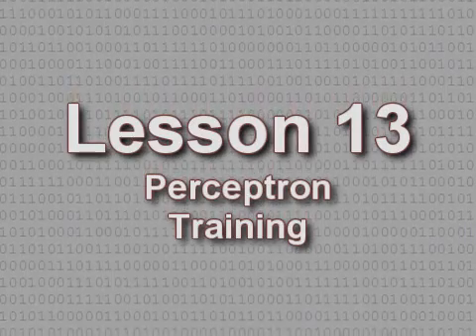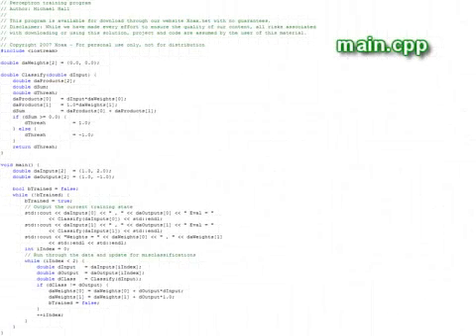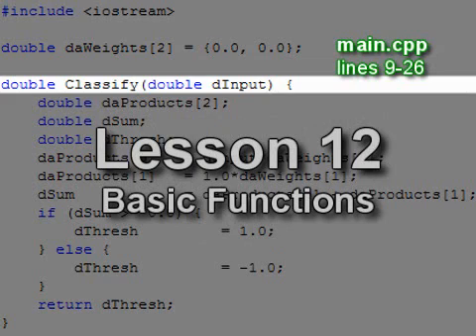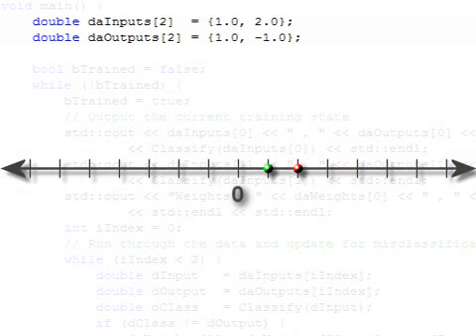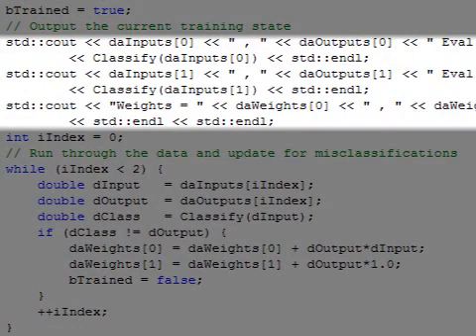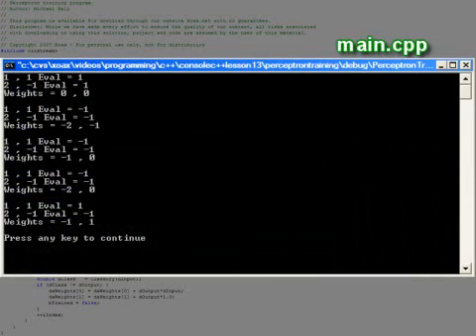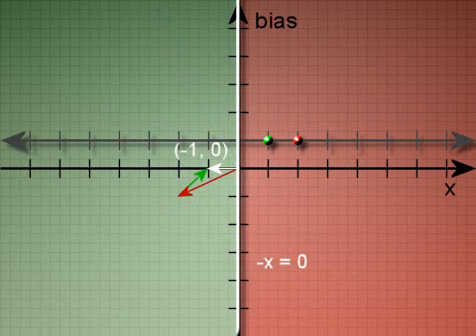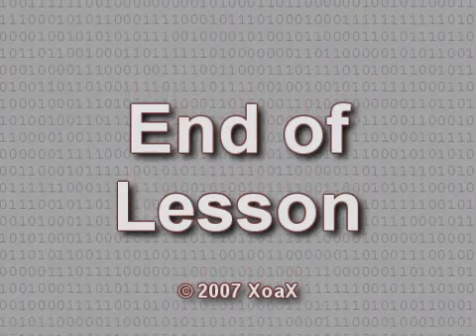C++ Console Lesson 13: Perceptron Training (OLD)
This C++ video tutorial shows how to program and run a simple neural network in C++--a single-layer perceptron.